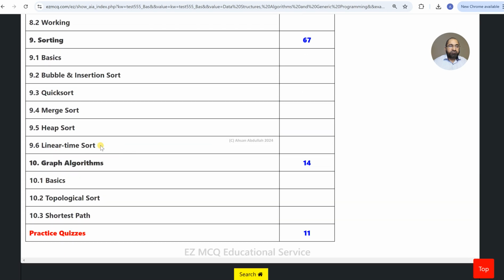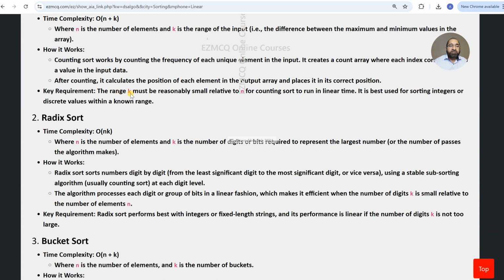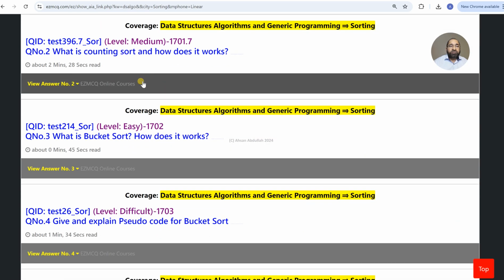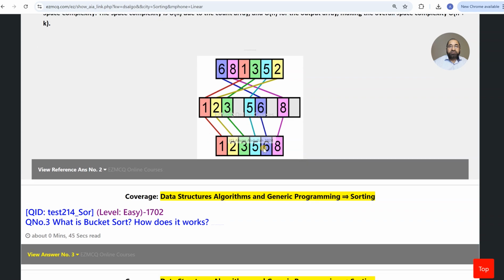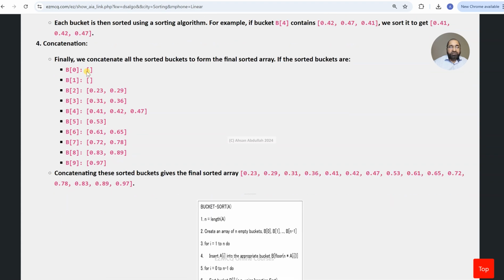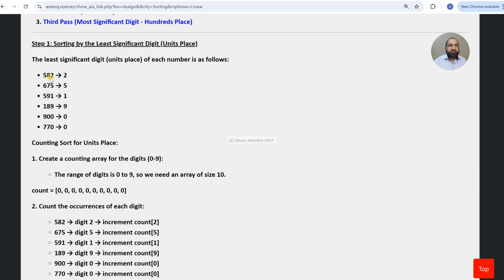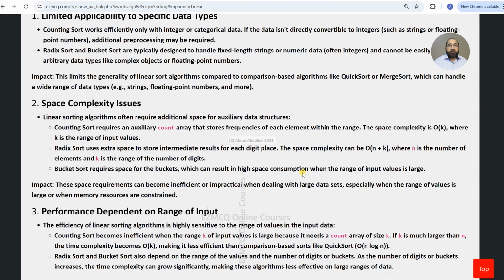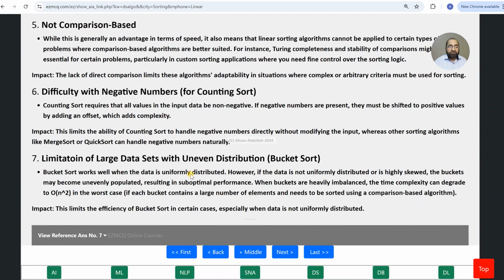Lec-9.6 Sorting-Linear Time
Course: Data Structures, Algorithms and Generic Programming